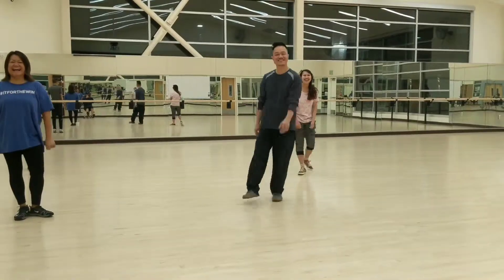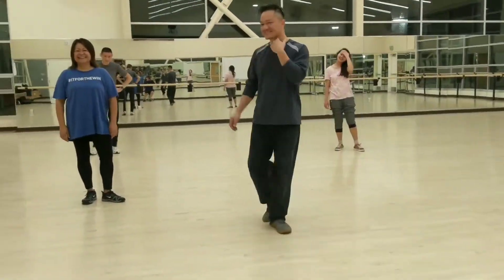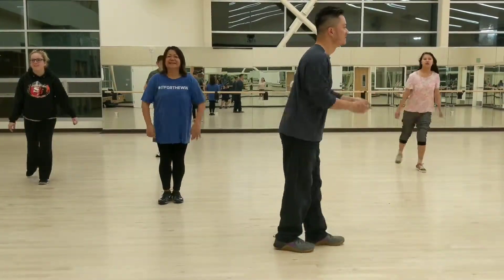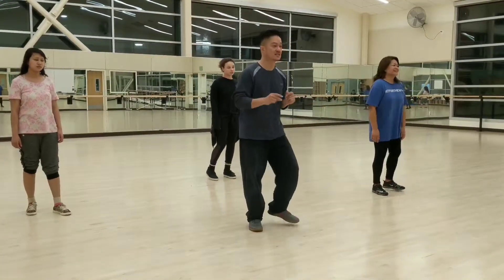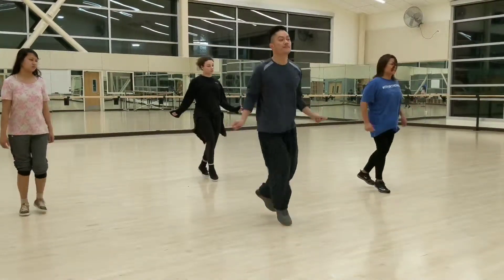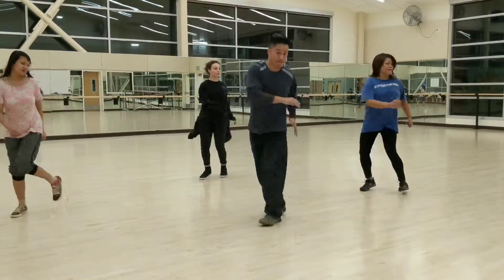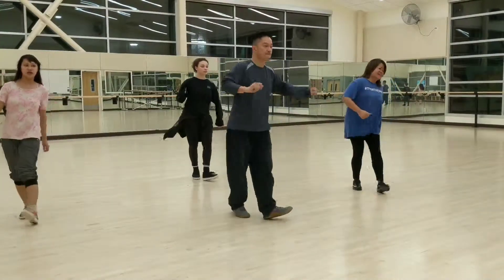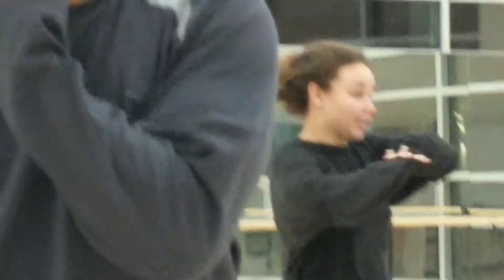Introduction to Roger Rabbit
Mission College hip hop class, second week of Winter session. We introduced the Roger Rabbit. Enjoy.